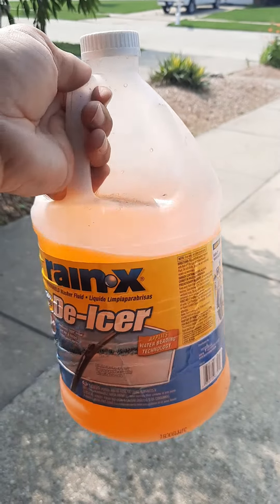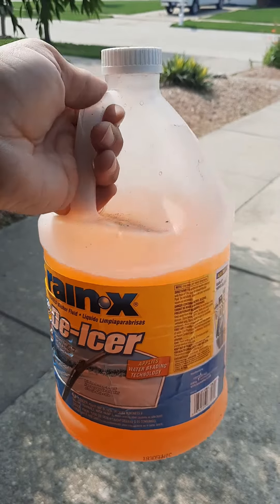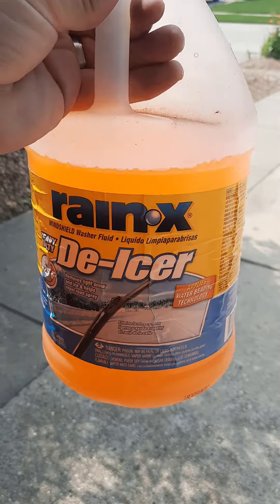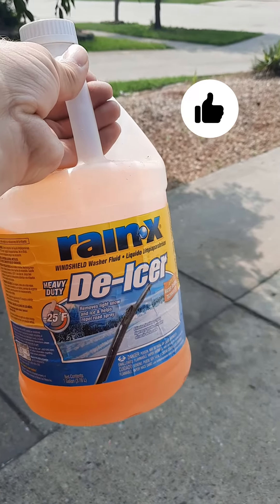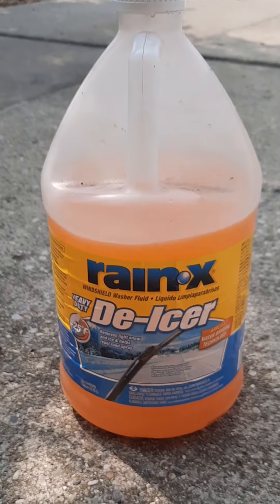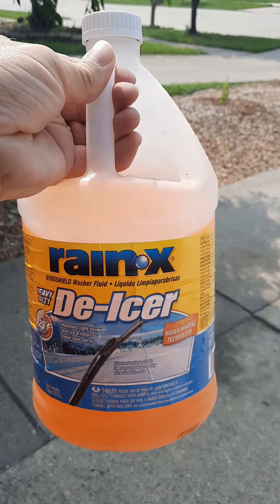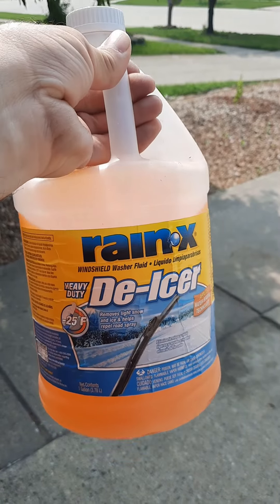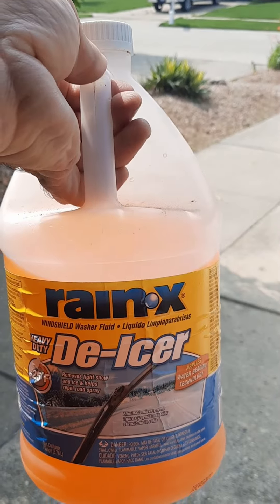Rain X De Icer Review | Awesome Product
Need help in the department of de-icing your windshield? This "Rain X De Icer" works great even under the pressure of a harsh winter. It's an excellent product specifically designed to help with clearing ice, frost, and light snow off a car's windshield. Of course this will enable clearer visibility in the winter or cold weather.